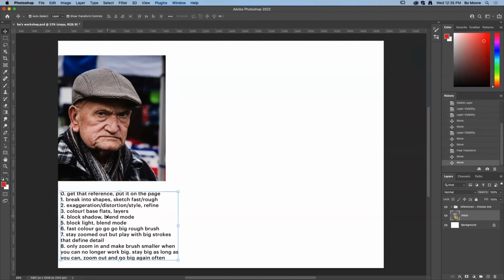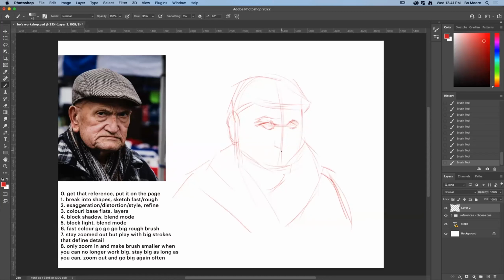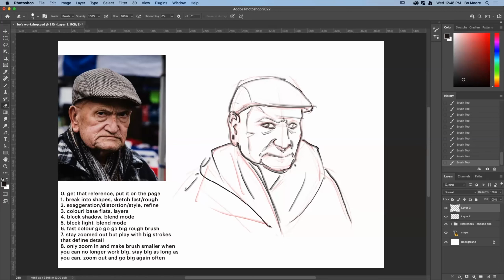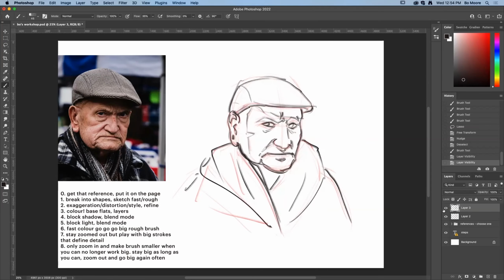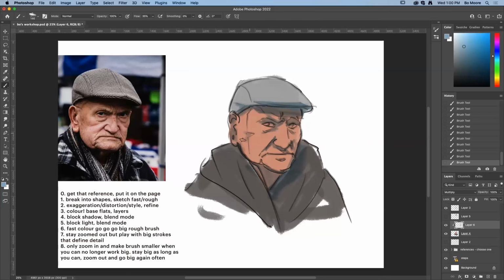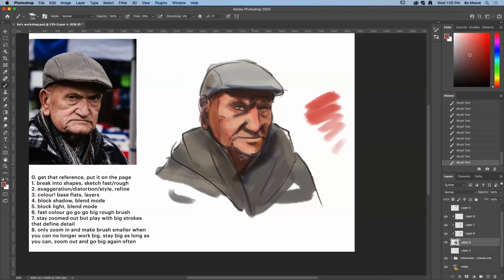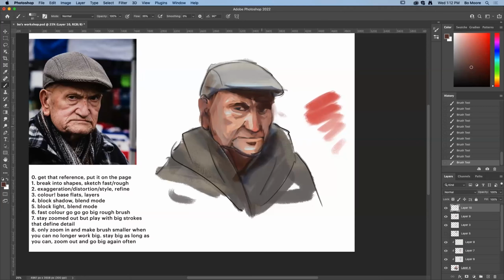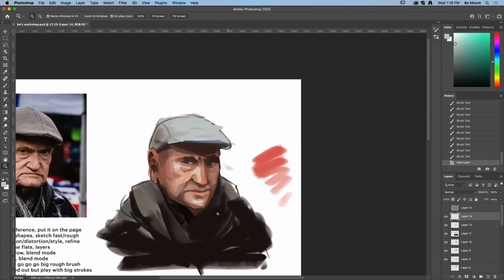Bo Portrait In Photoshop 2022